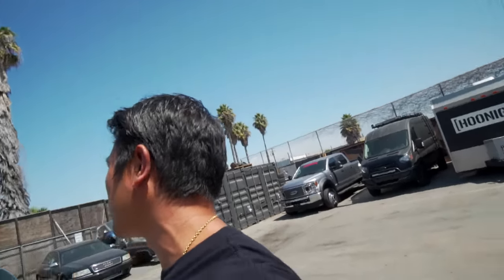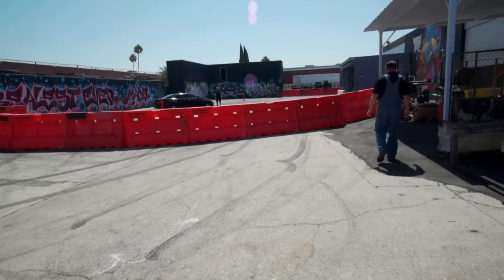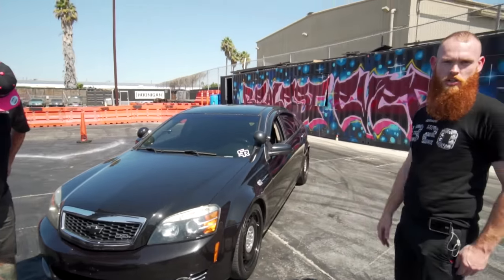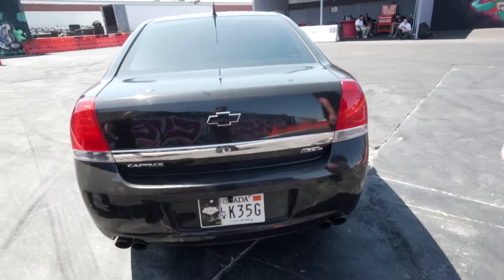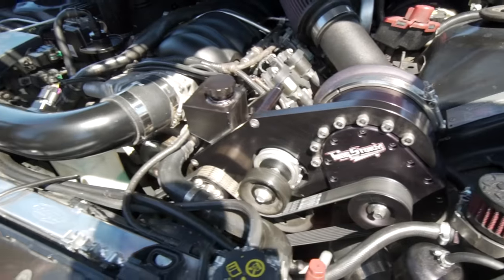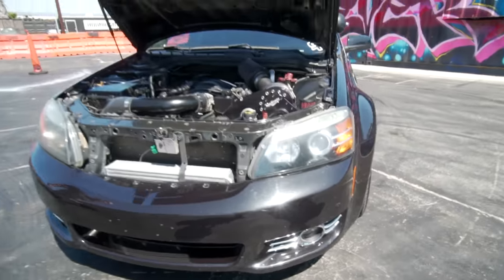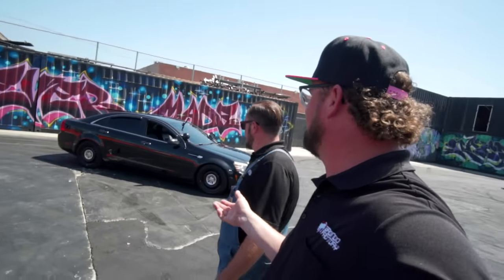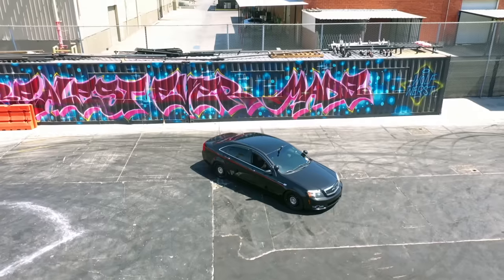700hp Cop Car?! 2012 Chevy Caprice PPV lights up Tire Slayer Studios // Build Breakdown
This 2012 Chevrolet Caprice has been reformed from a life of law enforcement as a PPV (that's Police Patrol Vehicle) into a drag racing, supercharged, tire slaying machine! Sounds like the perfect cop car to patrol Tire Slayer Studios... Suppy, Michael Cox and Vince fell in love with this thing so hit the play button and find out why, enjoy!